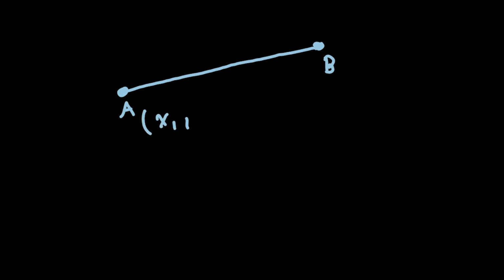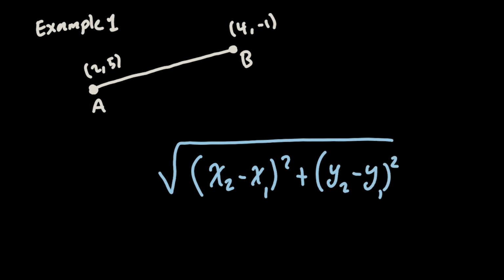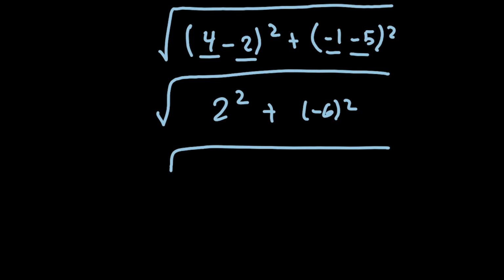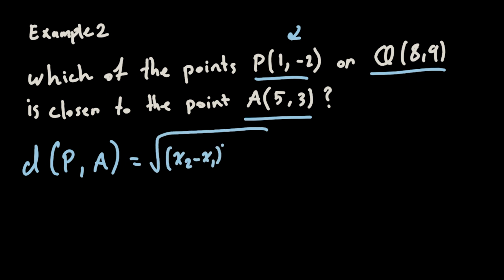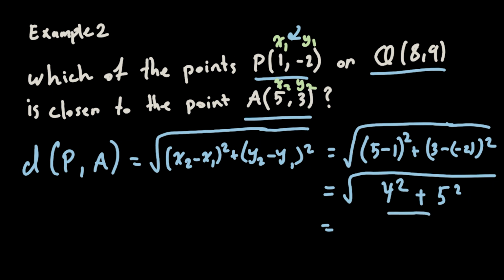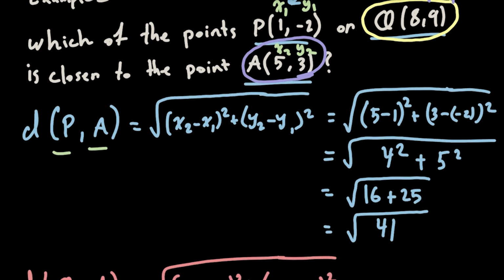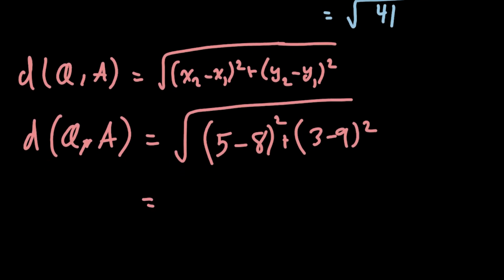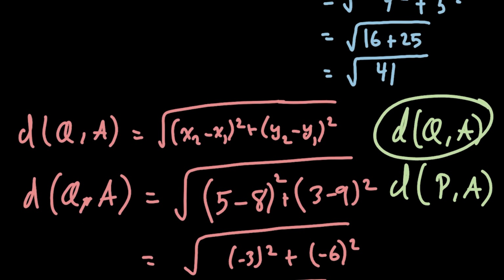The Distance Formula | ALABBAS ACADEMY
Title:
The Distance Formula

Description:
we have taken the distance formula and solve 2 examples

Timestamps:
00:00 Introduction
00:59 Example 1 - finding the distance between two points
02:48 Example 2 - applying the distance formula